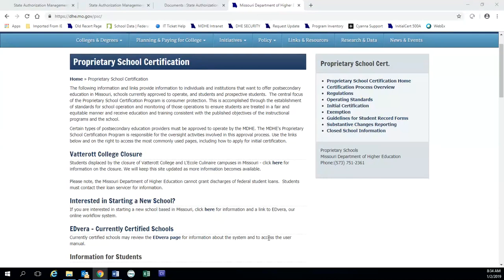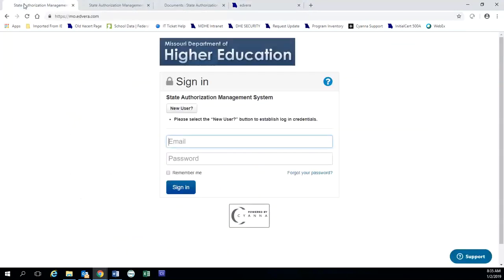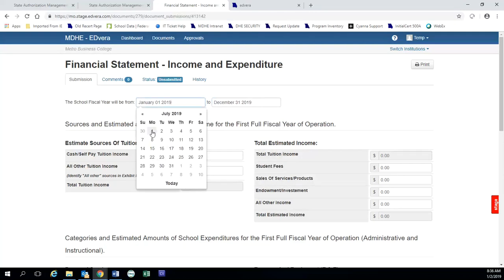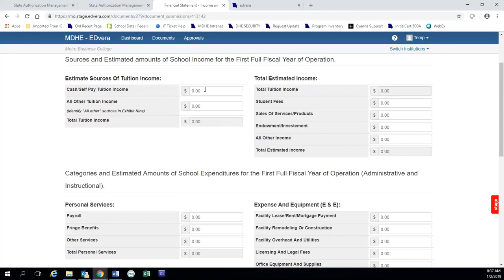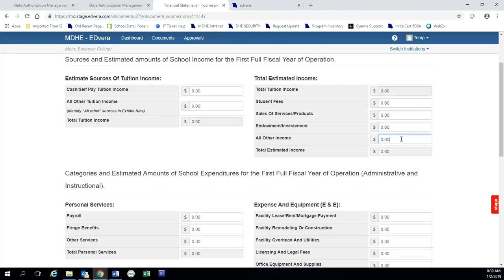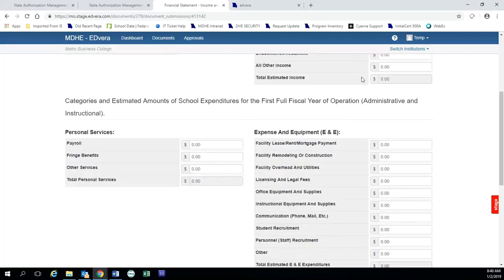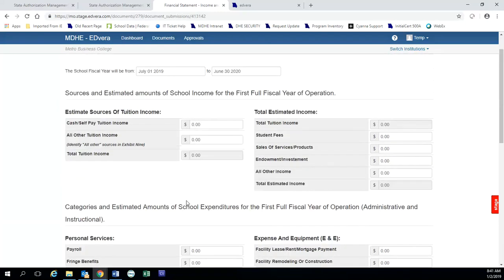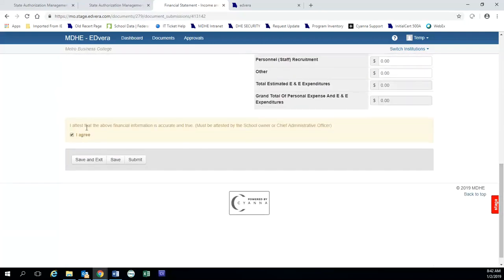EDvera Web Short - Financial Statement of Income and Expenses